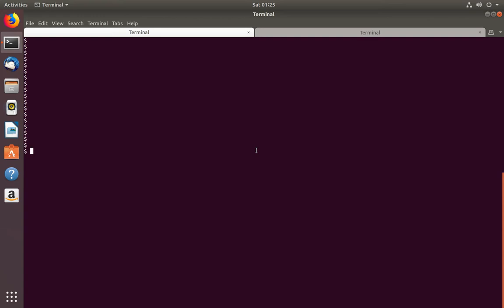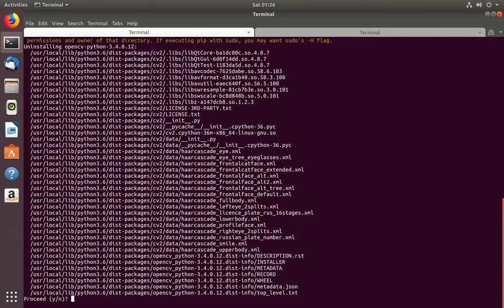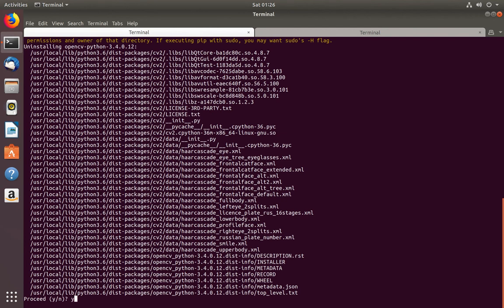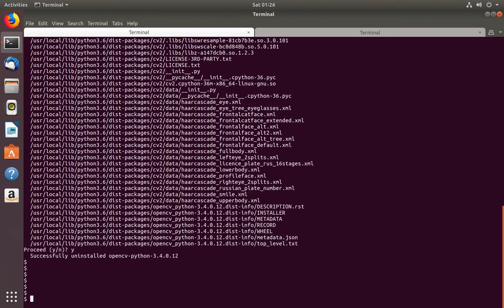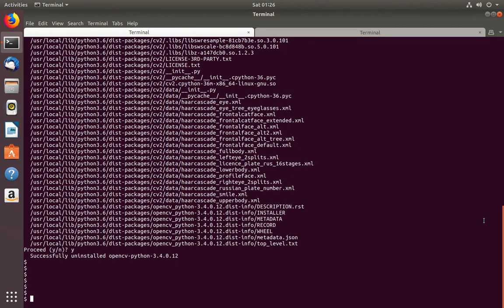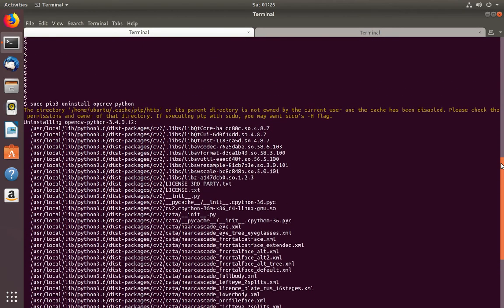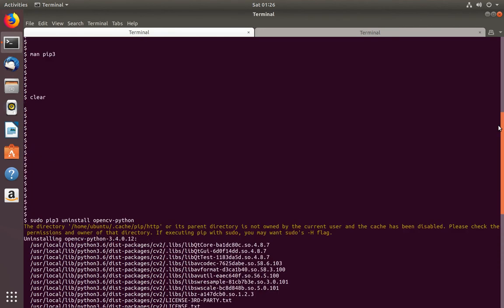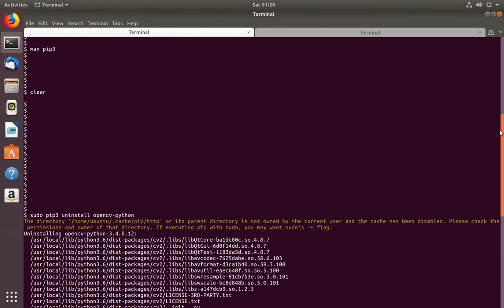Python 3 How to Remove or Uninstall Package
Python 3 How to Remove or Uninstall Package module python3
pip3 uninstall packagename